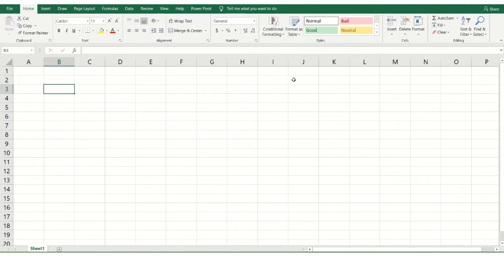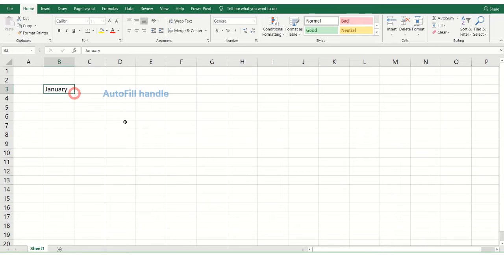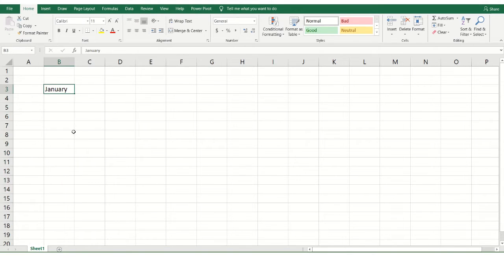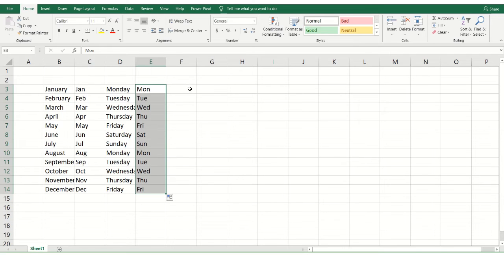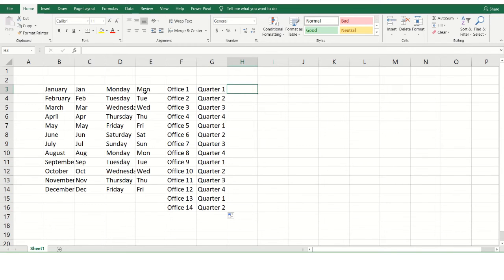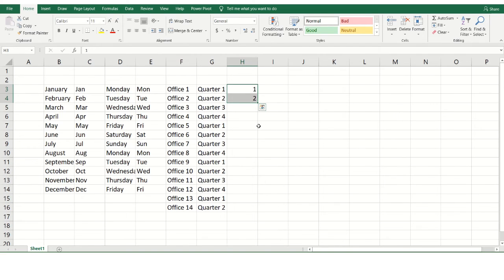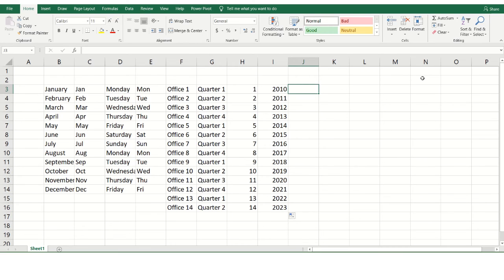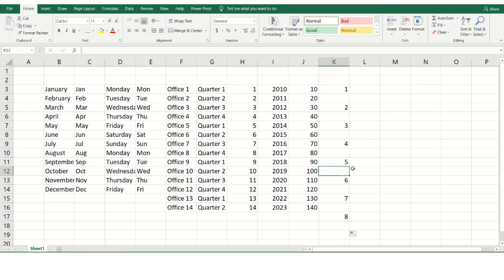Using Excel AutoFill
In this video we'll learn how to use the AutoFill feature of Excel. This feature allows us to extend or fill in columns or rows of data based on the content of an existing cell.